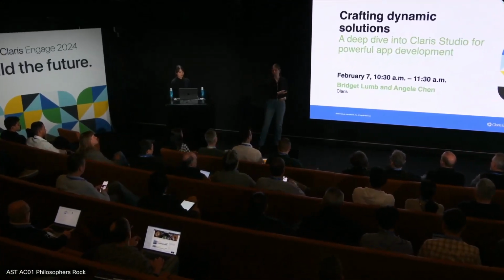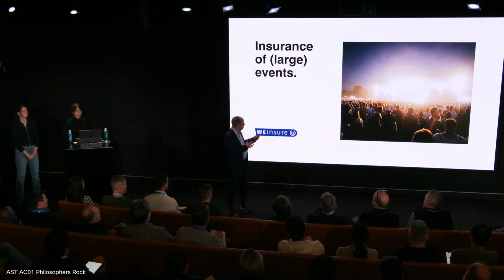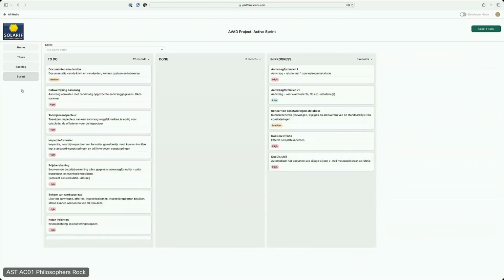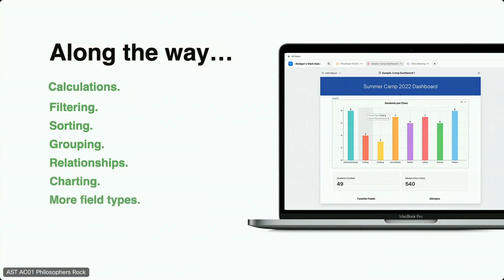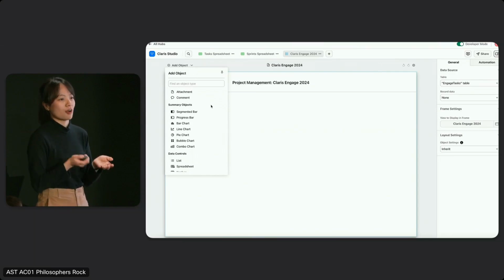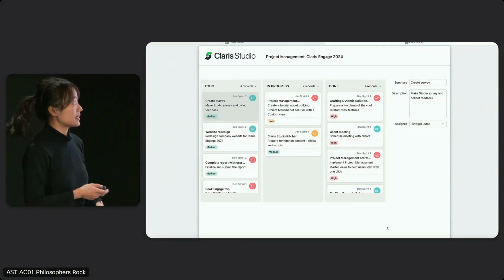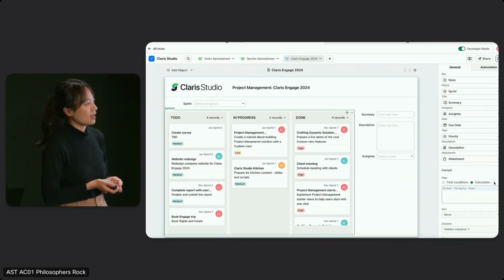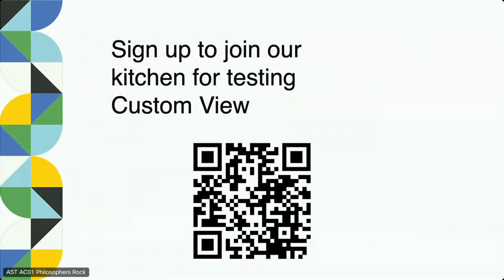Crafting dynamic solutions: a deep dive into Claris Studio for powerful app development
Delve into the technical prowess of Claris Studio for robust app development in this insightful session! Tailored for developers and enthusiasts alike, this video offers a deep dive into Claris Studio within the broader Claris platform, focusing on practical insights and real-world use cases. This session features Angela Chen and Bridget Lumb from Claris.

Key highlights of this session include:
 • Comprehensive overview of Claris Studio's technical aspects.
 • Emphasis on practical insights and real-world use cases.
 • Unraveling technical intricacies essential for dynamic solutions.
 • Empowering both seasoned developers and novices to explore Claris Studio's full potential.

Unlock the power of Claris Studio for your app development journey!